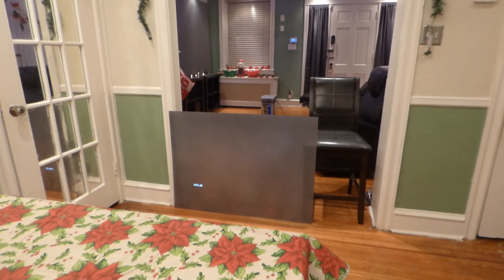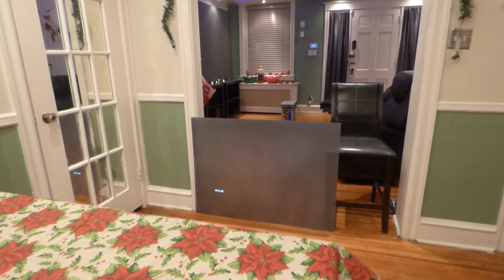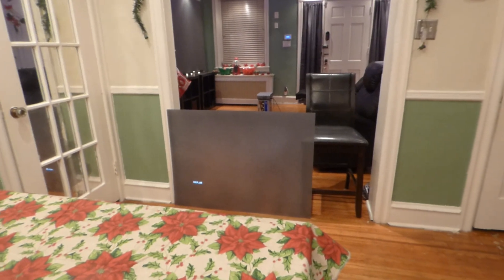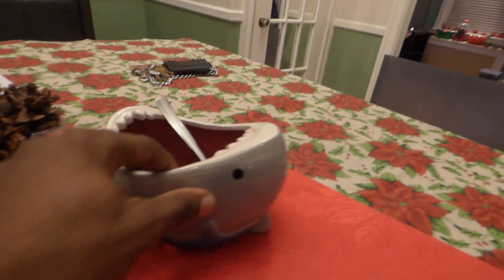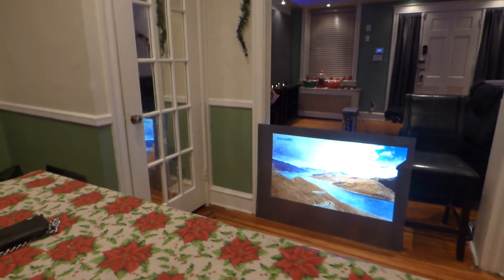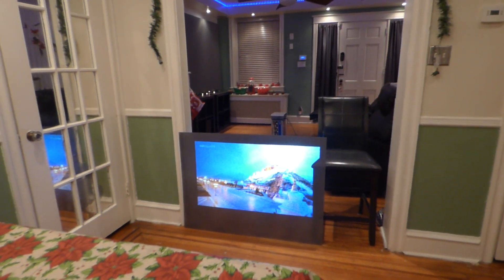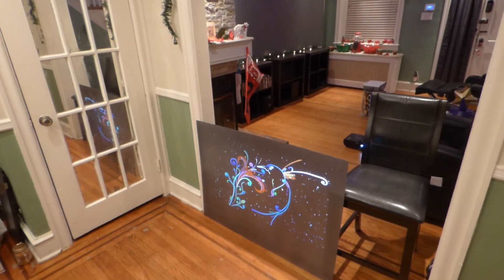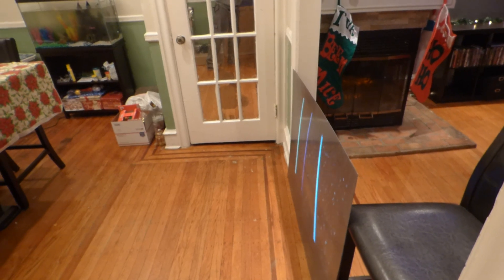FIRST LOOK AT OUR NEW REAR TEST INVISIBLE SLATE ECLIPSE SCREEN!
ONLY 10% DONE!
Sorry all information is unavailable the new technology is under research and development.